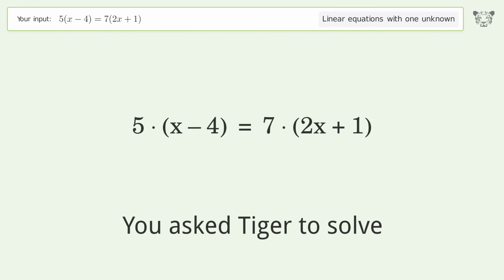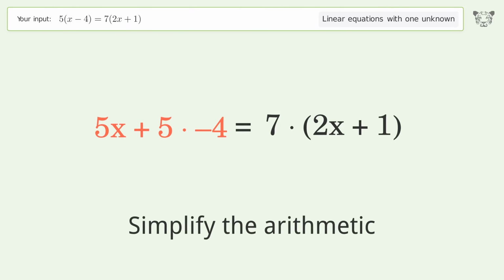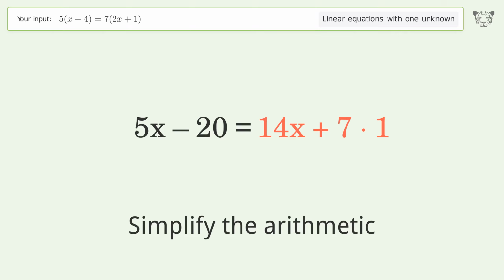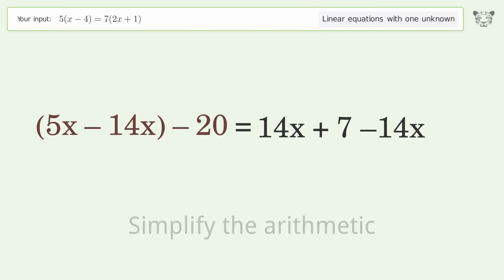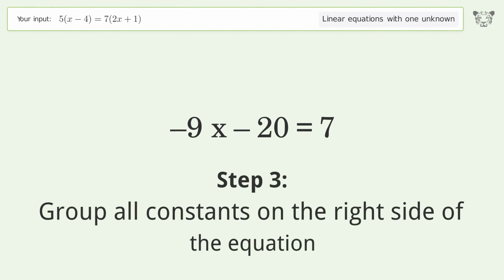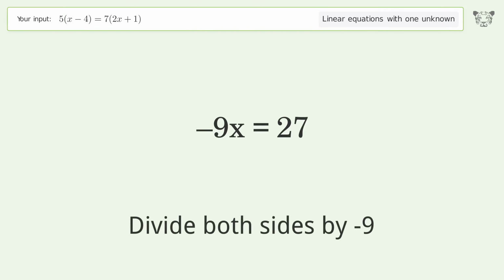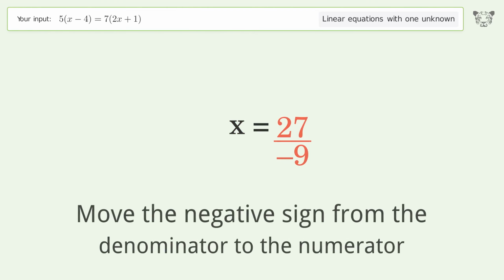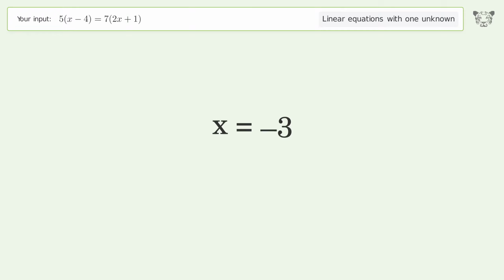Solve 5(x-4)=7(2x+1): Linear Equation Video Solution | Tiger Algebra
Struggling with 5(x-4)=7(2x+1)? Watch our step-by-step video on Tiger Algebra to master this linear equation effortlessly. Also check out for more tips and tricks for dealing with linear equations with one unknown